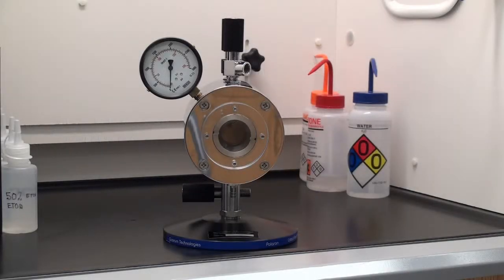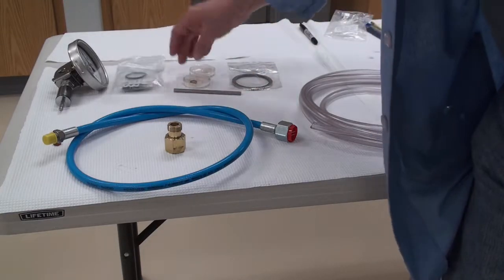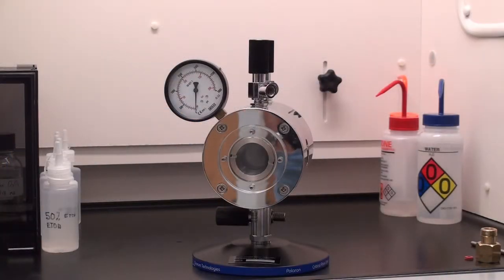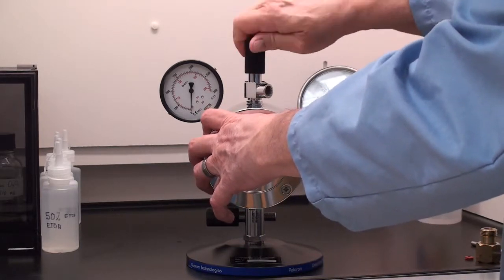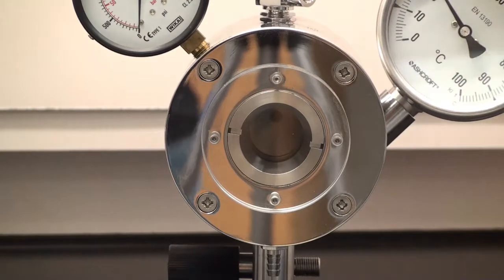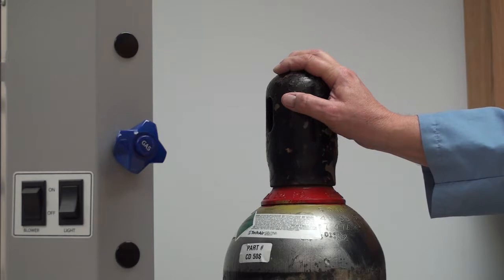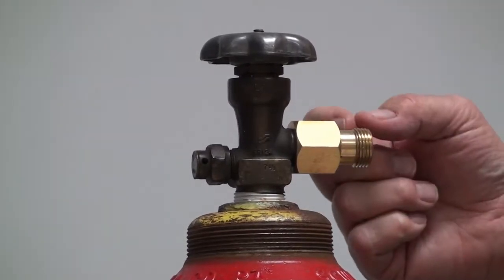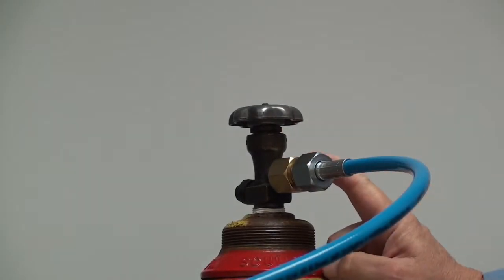EMS 3100 Critical Point Dryer Setup